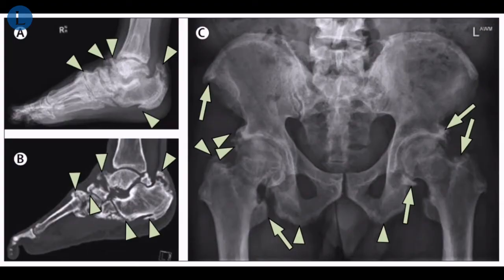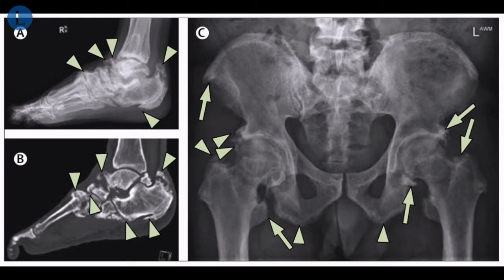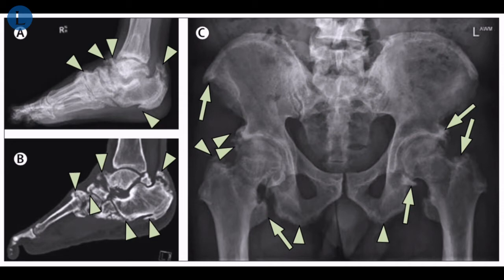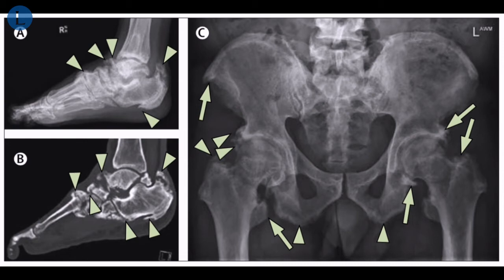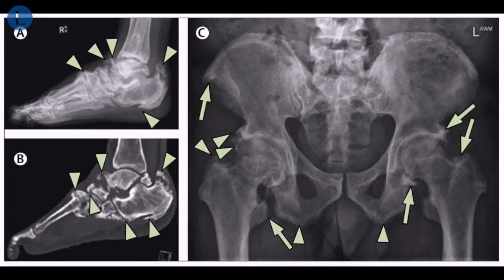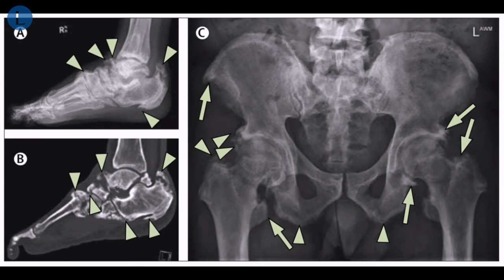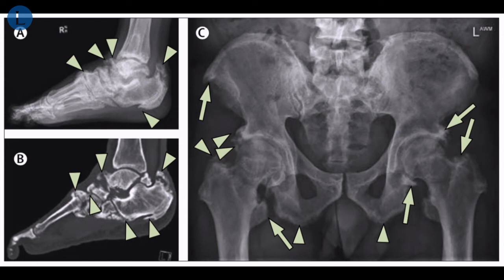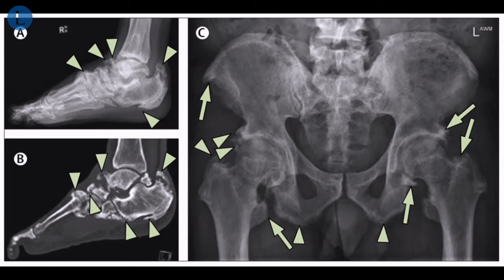Enthesophathy in X-linked hypophosphataemia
Spurs: x-ray findings in patients with osteoarthritis and x-linked hypophosphataemia